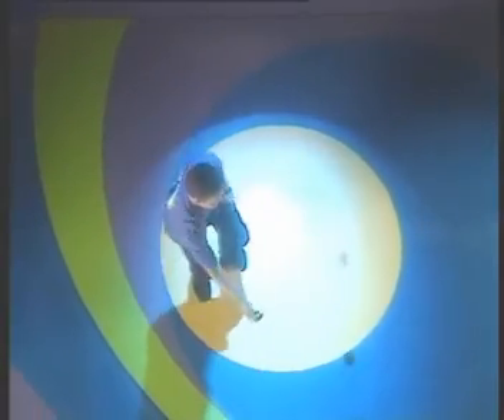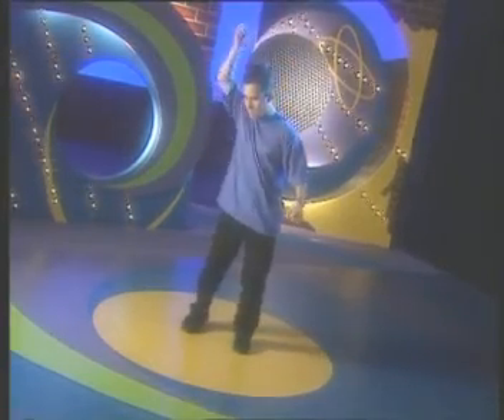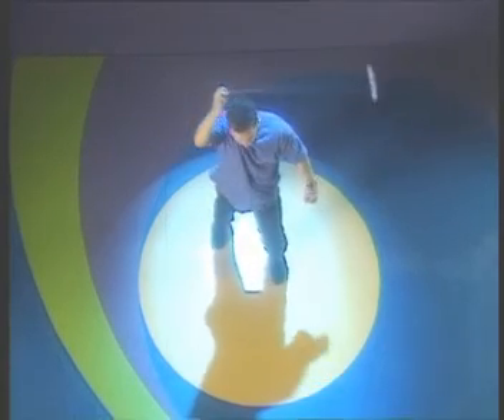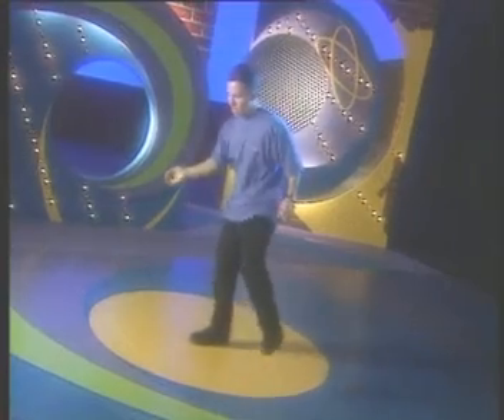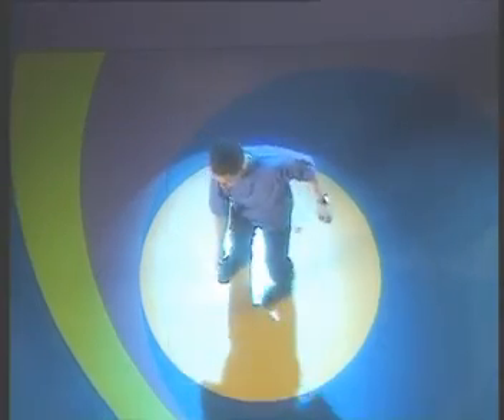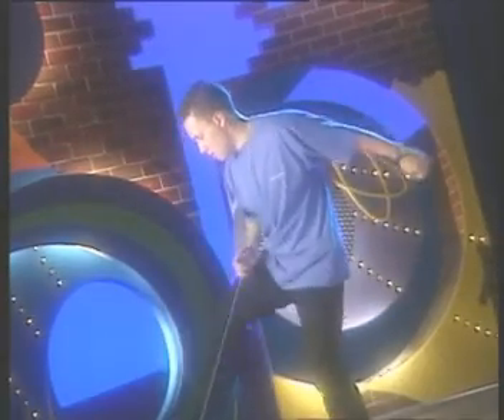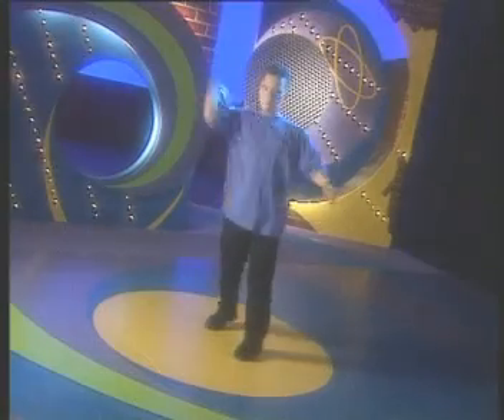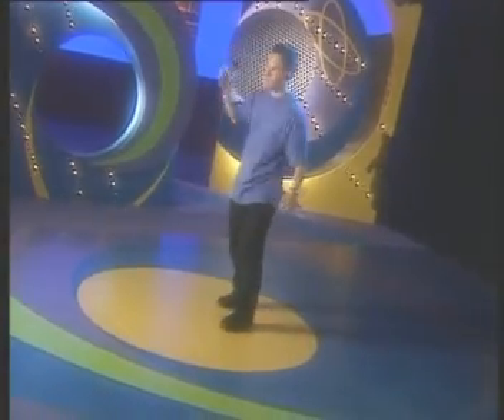YoYo Trick: texas cowboy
From YoTeck VHS tape. Thanks to Shtagod for keeping these on a hard drive all this time.